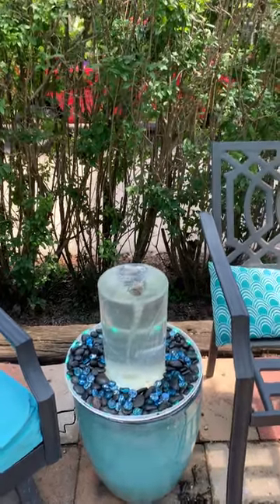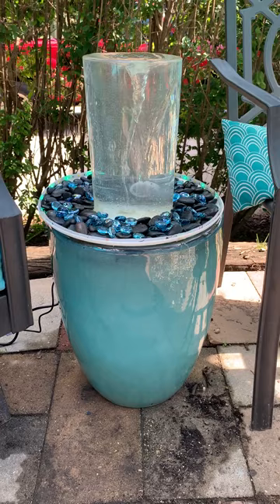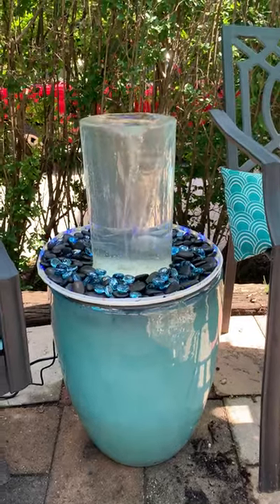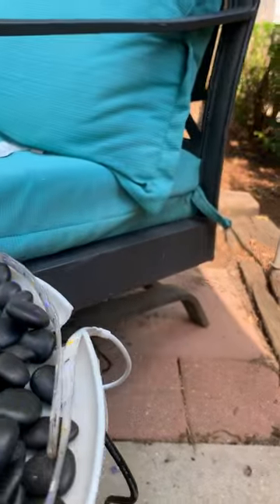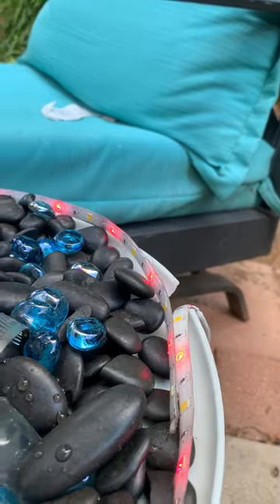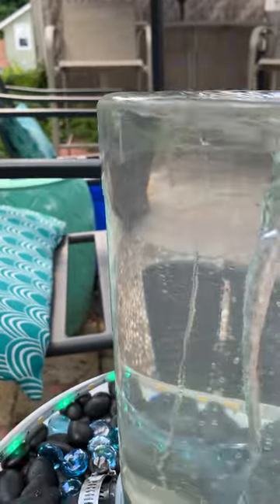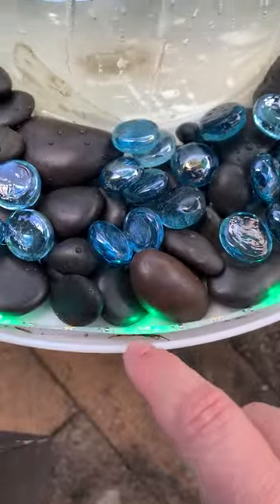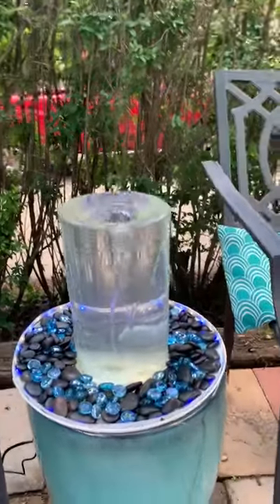DIY Vortex Fountain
Create your own vortex fountain with everyday materials!